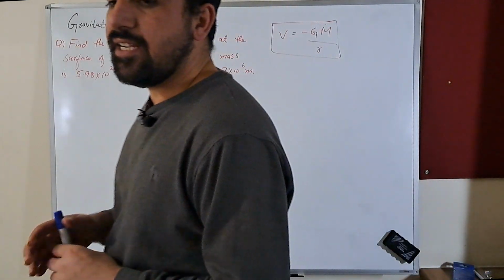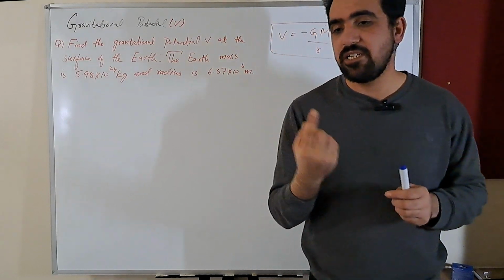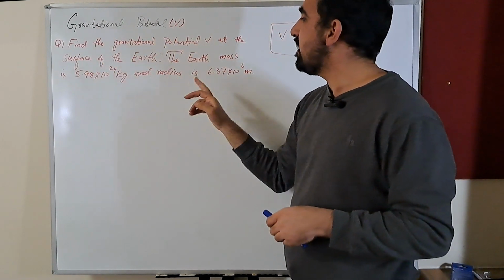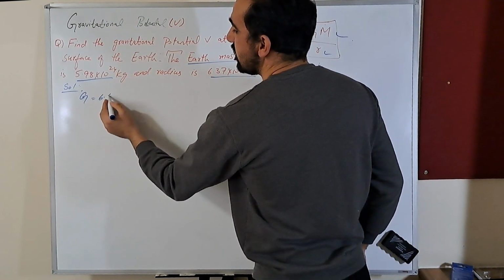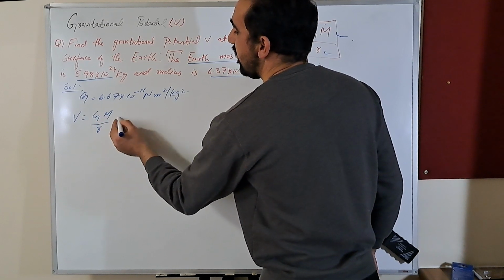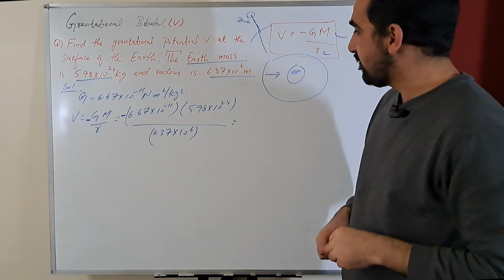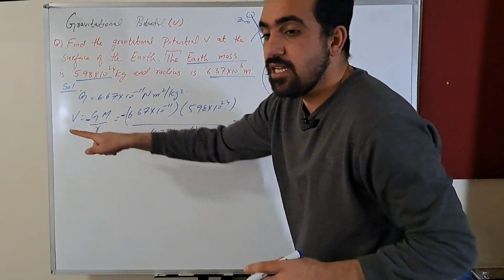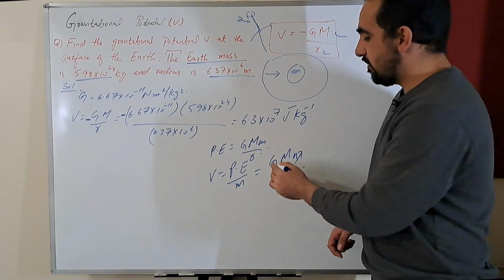Find the Gravitational Potential of Earth | A Level Physics | Exams Preparation